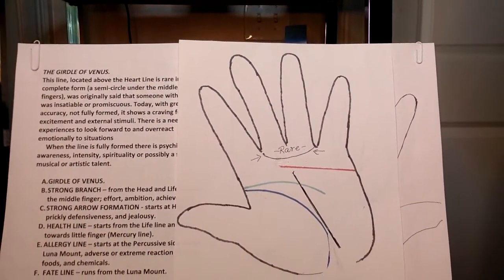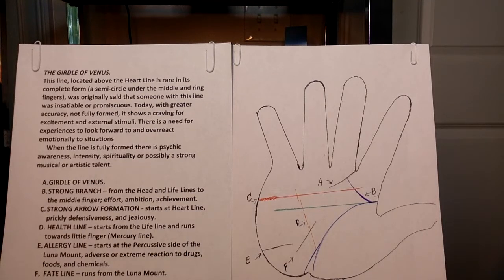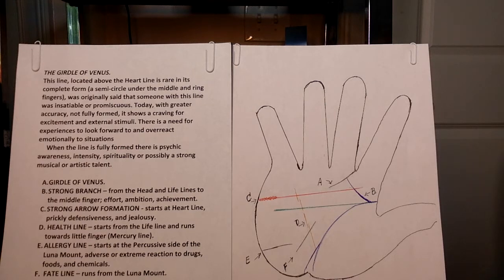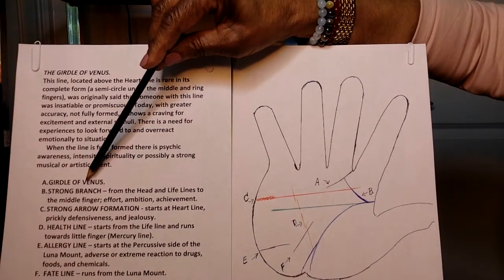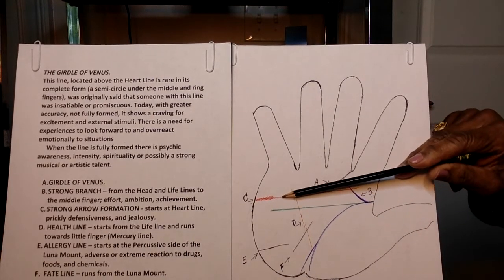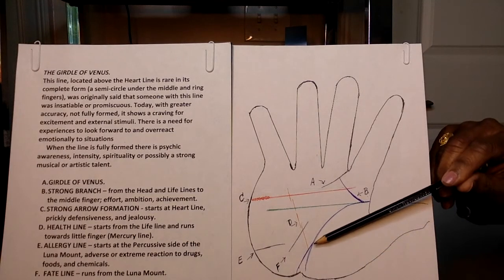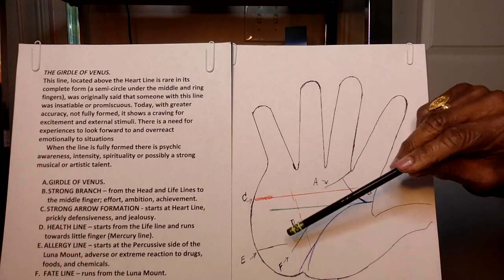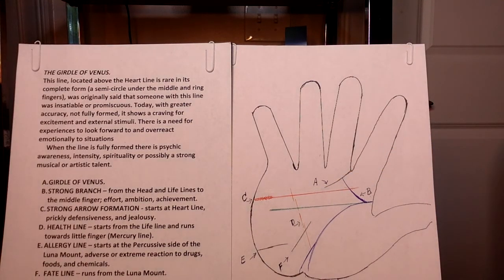166 THE GIRDLE OF VENUS, JOYRIDERS MENTALITY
166. THE GIRDLE OF VENUS -Joyrider’s Mentality. This line is located above the Heart Line in a semi-circle under the middle and ring fingers. In its completed form it is rare.
Alpha Wisdom offers easy to understand topics to help you discover ‘Your Life in Your Hands.’ You will see the answers hidden in your hands, and in the coming videos you will combine your knowledge of palmistry to analyze any hand. You are encouraged to go as far as you can. This is a highly respected profession dating back over 4,000 years.